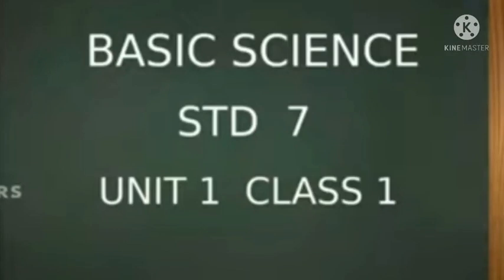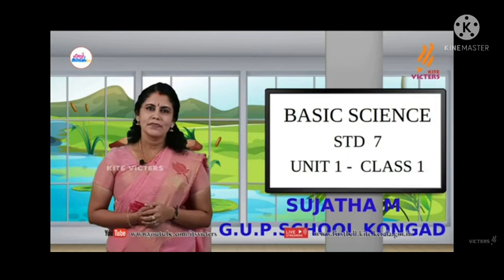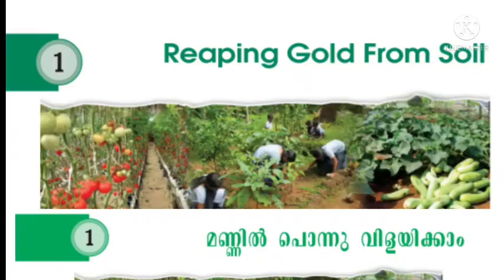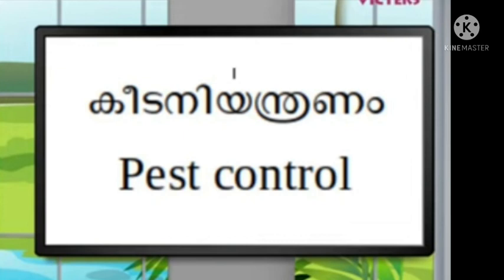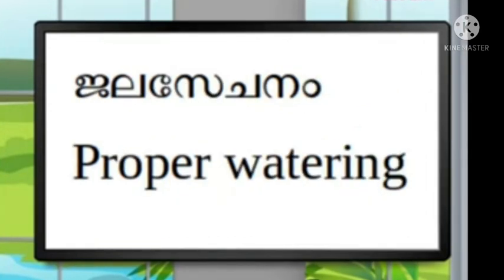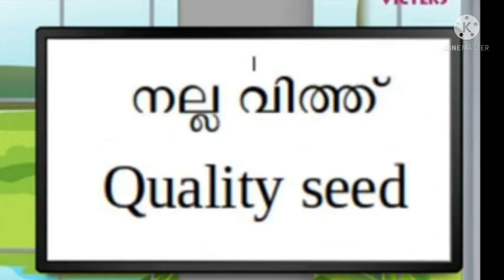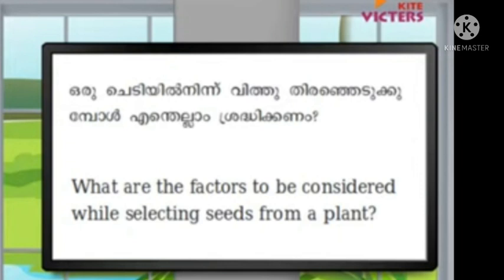KITE VICTERS STD 7 BASIC SCIENCE CLASS 1 WORKSHEET 30/06/21